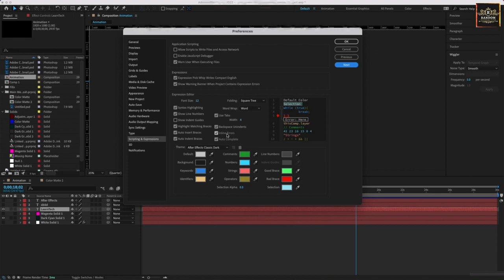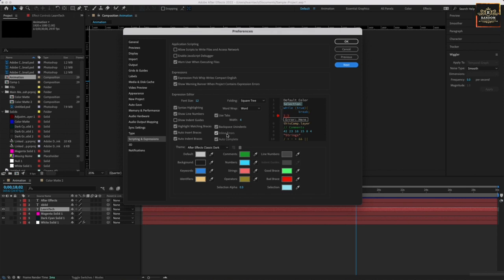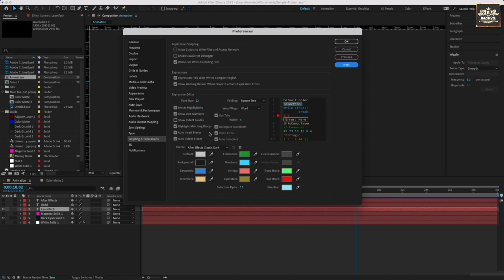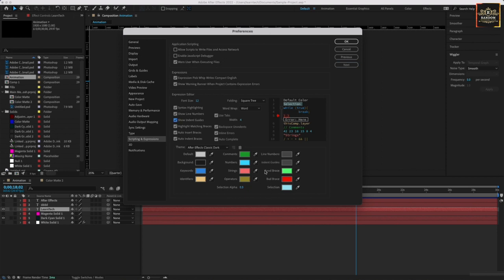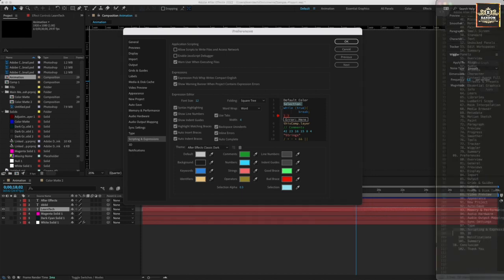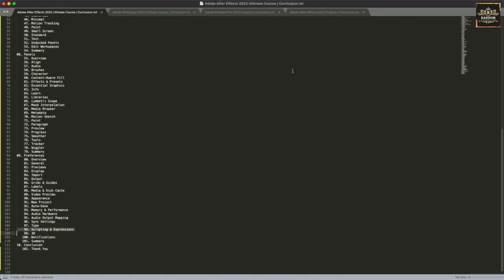Scripting & Expressions Preferences on AfterEffects |AfterEffects Ultimate Guide| 098